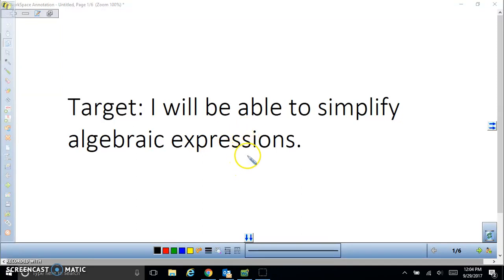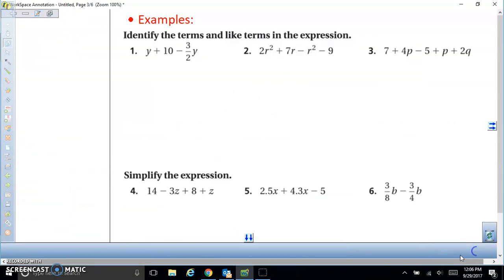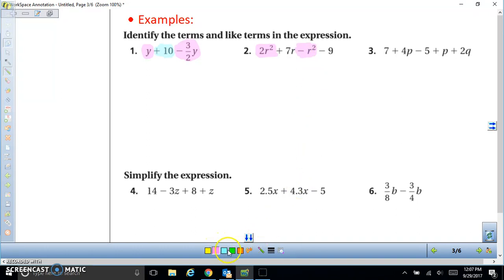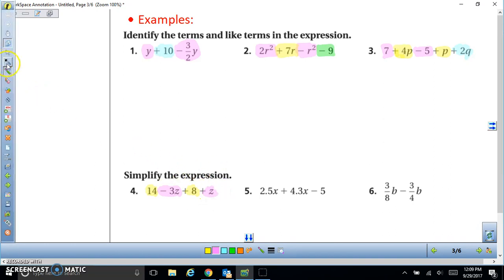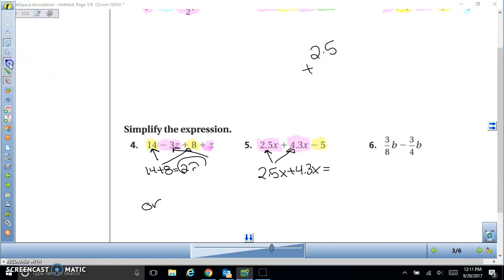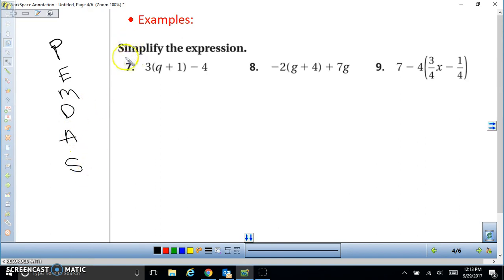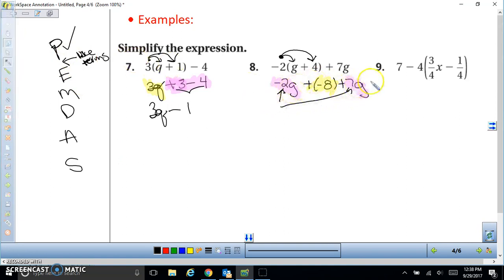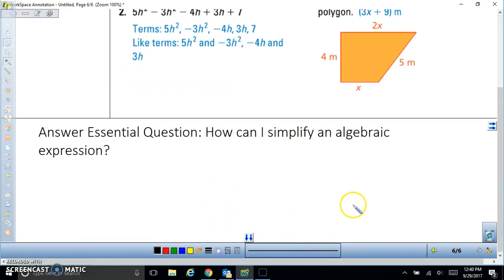Math 7 Acc 2014 3.1 lesson- Simplifying Algebraic Expressions